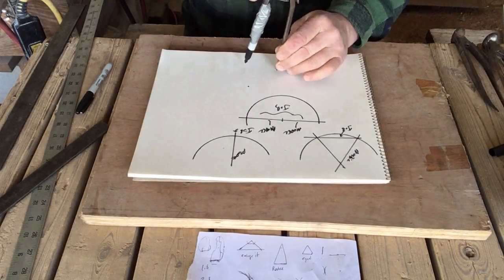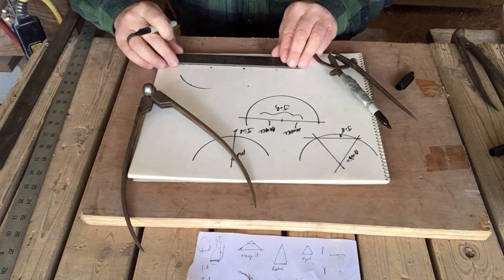Virtual Stone Carving Apprenticeship VSCA Video 30- Compasses and Triangles 2 Triangle Theory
Sculptor AC Button II of offers a Virtual Stone Carving Apprenticeship to aspiring stone carvers and sculptors.  The goal of the VSCA video series is to preserve heritage while preparing individuals for greater achievement in related three-dimensional work across media.  Additional videos on the Carolina Sculpture Studio channel present valuable information about specific projects, tools, methodology and history to complement the VSCA video series.  Studying those videos in their entirety as part of this internship is recommended.

VSCA Video 30 presents an overview of the triangle theory as used by Button in studio.  Three different methods of triangle construction are demonstrated, as well as explanation of how these triangles can be used to calculate measurements between model and job without numerical methods.  Three proofs of the triangle and its function related to this application are presented for verification.  Examples of triangles for reduction, enlargement up to a factor of 2 and enlargement of a factor greater than 2 are all constructed and explained.  The method for a factor greater than 2 can also be applied for projects of any larger factor by walking the compass/caliper along the line by the respective whole factor and then swinging it for the partial factor to produce an arc to guide production of the job side/line. The application of the triangle with the compasses to guide the translation of model into job will be provided in detail in subsequent videos using a pending project.

It is strongly recommended that individuals watch & study all VSCA videos in order and in their entirety before considering In-Studio instruction.  In-Studio instruction under Button is an excellent option for those who chose to pursue and afford it.  If studied and practiced, the lessons offered via the Virtual Stone Carving Apprenticeship series will help streamline such In-Studio instruction to make it as time-efficient and cost-effective as possible for both Sculptor and Student/Apprentice.  Both individual and group sessions are available and will be tailored to meet specific needs.